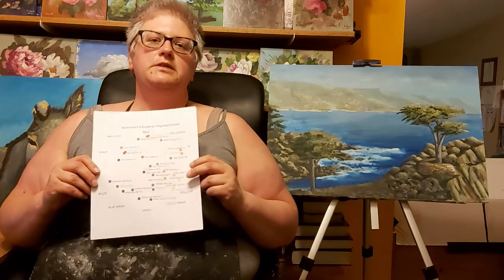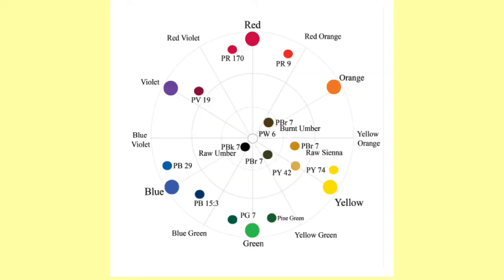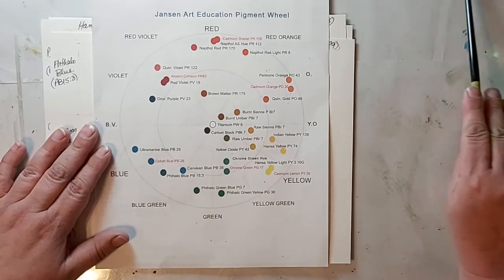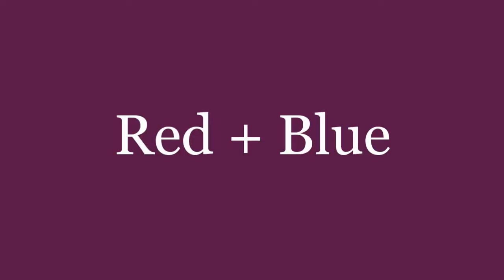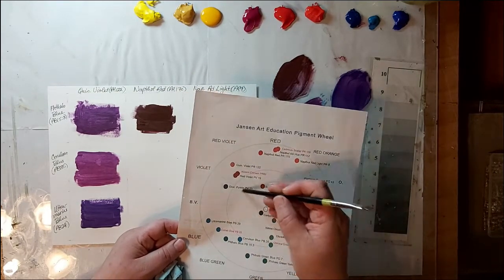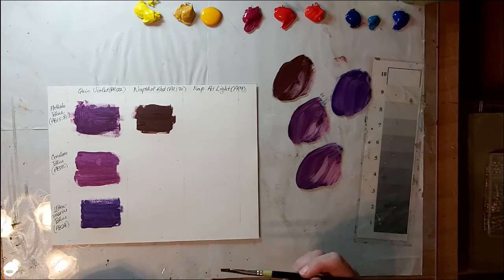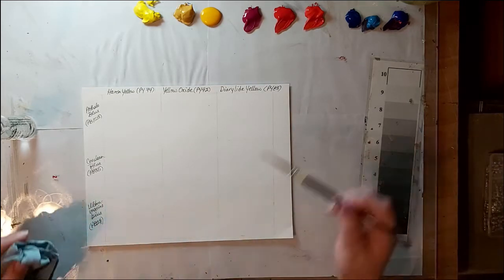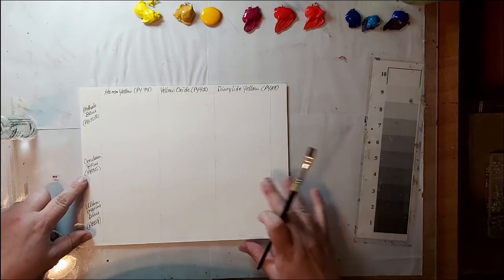Muddy Mixes and How to Avoid Them (Acrylic)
We know red and blue make purple, right? So why do some reds and blues make nice purples and some make muddy colours? Join Rhonda as she shows you how to mix purples, greens and oranges without making mud.

Materials used:

Heritage Acrylics (six colour set)
("Golden Trio" - hansa, yellow oxide, dairylide)

Learn how to create quality YouTube videos and grow your channel with Video Ranking Academy